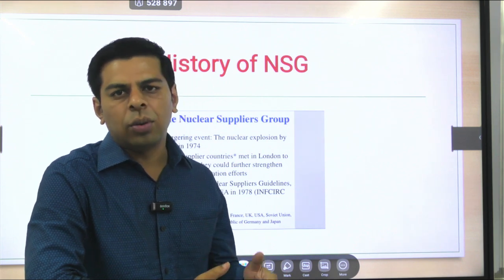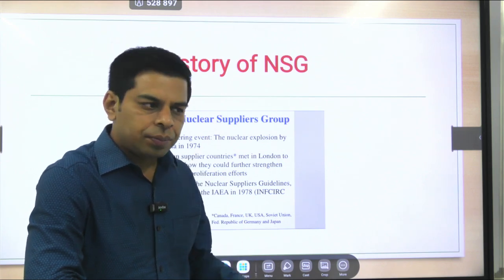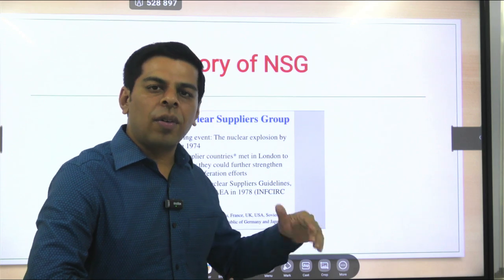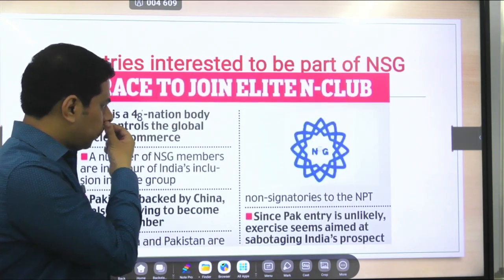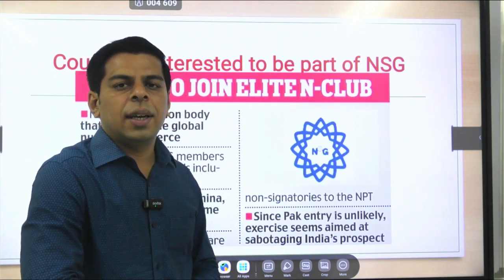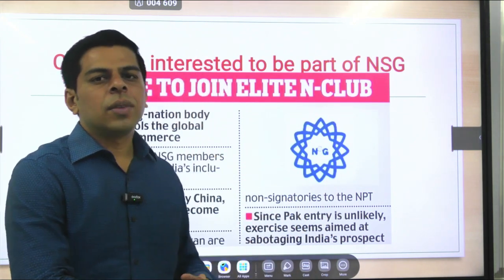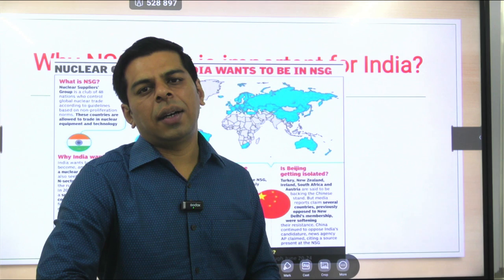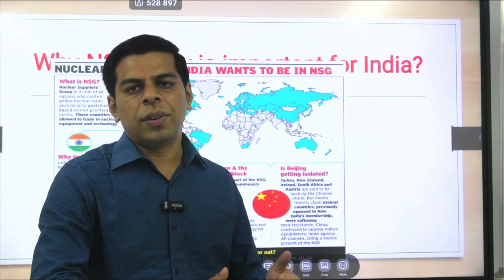Why Nuclear Supplier Group(NSG) entry is important for India ?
In this lecture, Dr Vivek Rana has discussed answer to current affairs issue related to Science-tech and international relations "why NSG entry is critical to India's geopolitical and economic interests. History of Nuclear Supplier Group, roadbloacks to India's entry, Significance of NSG has also been discussed for benefit of civil services aspirants.